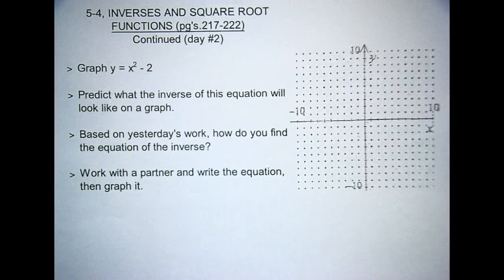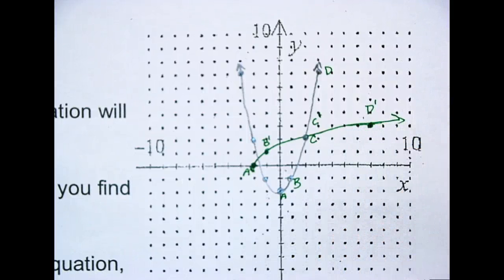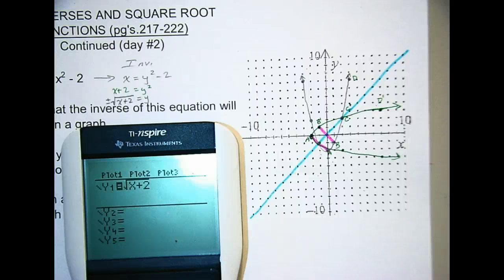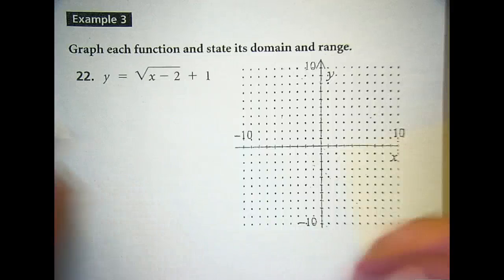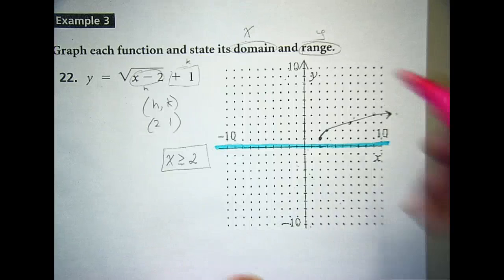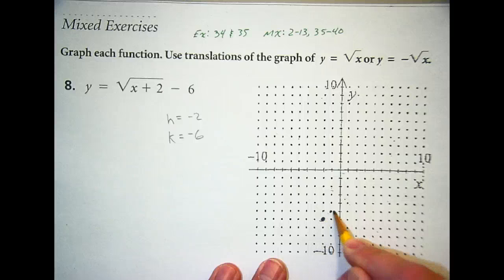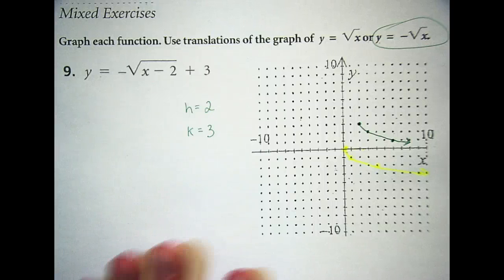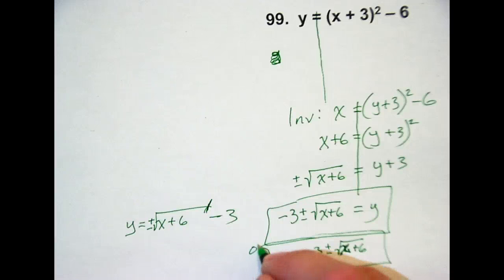Trig 5-4, Inverses and Square Root Functions, Part B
Iverses and Square Root functions